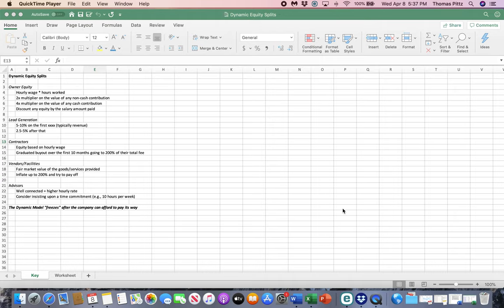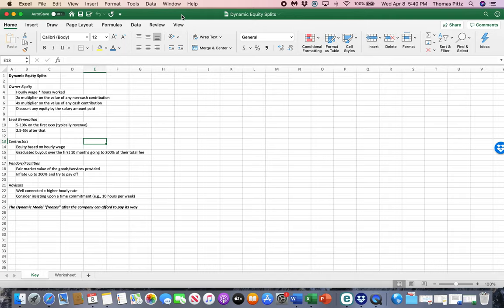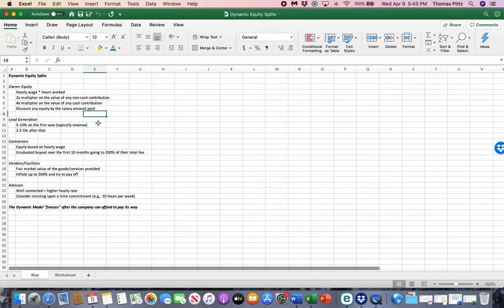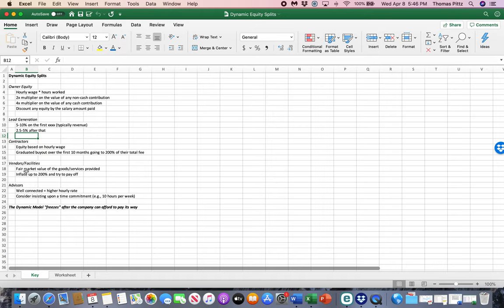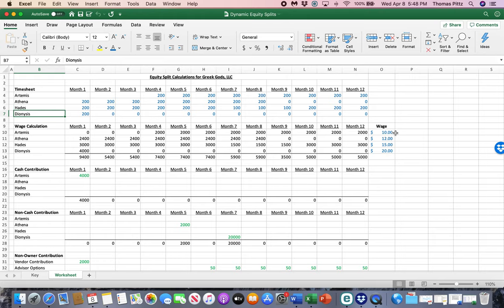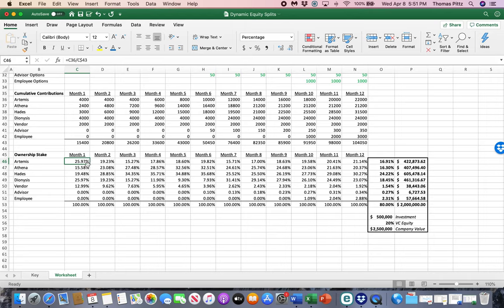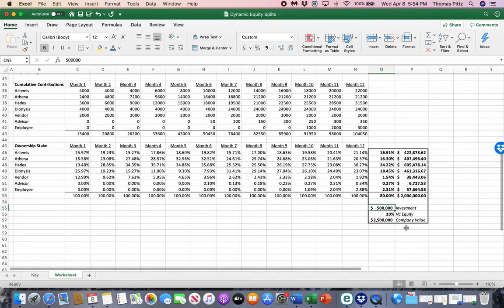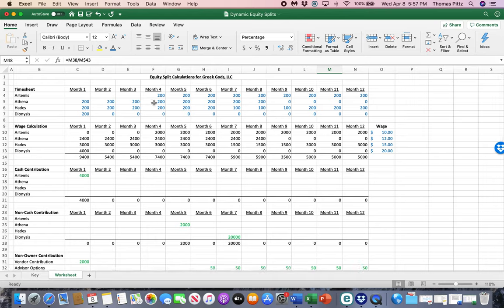Dynamic Equity Splits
A vital tool for reducing the tension around ownership stake within founder teams of early-stage ventures.  Credit to Mike Moyer of "Slicing Pie" for his work in this model.